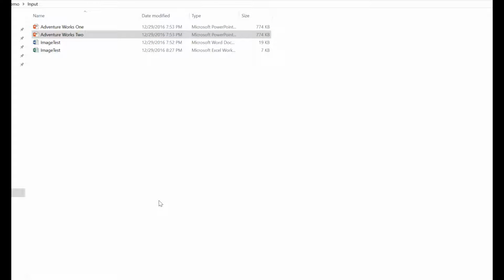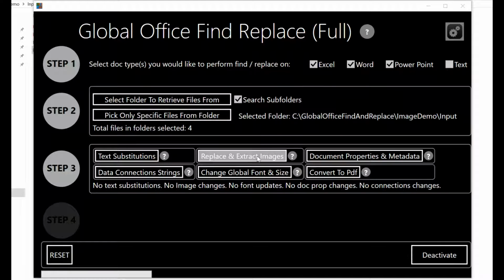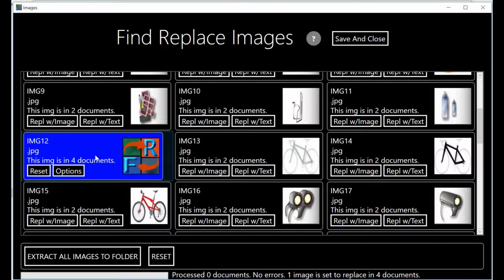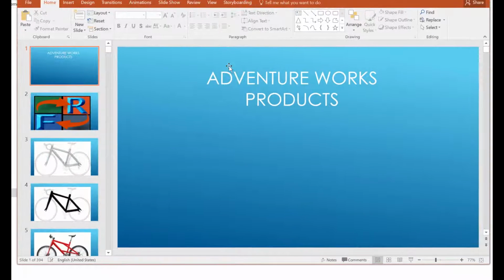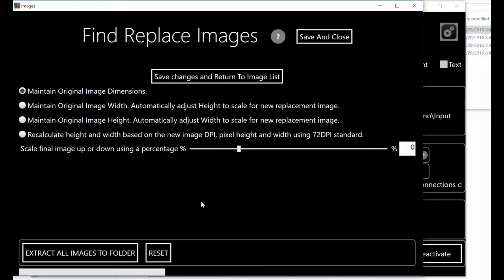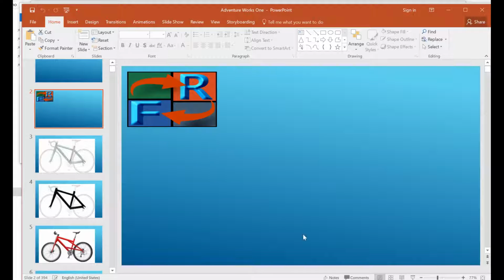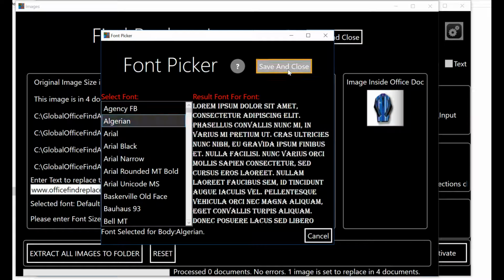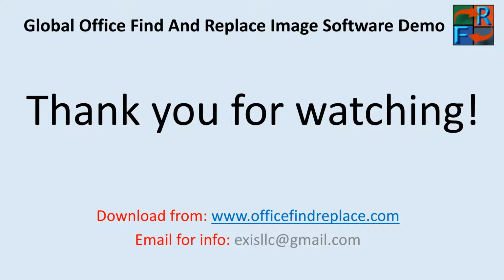How to find and replace images in Word, Excel and PowerPoint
Find and replace text and images in multiple microsoft Word, Excel and PowerPoint documents.

Now available for Mac Apple computers!